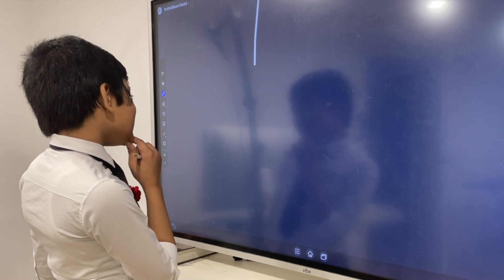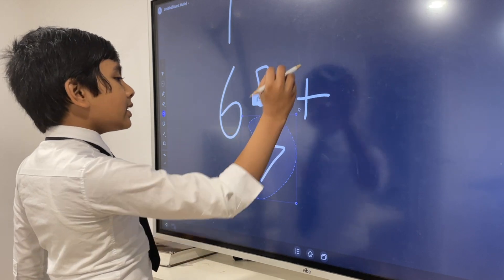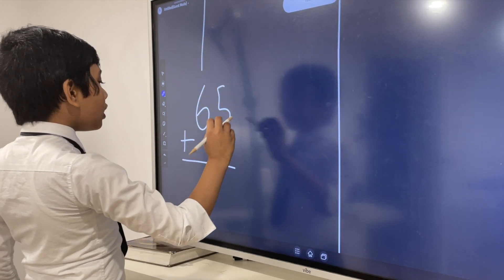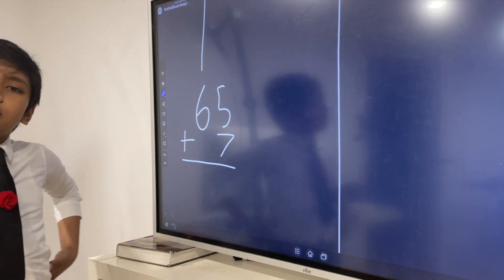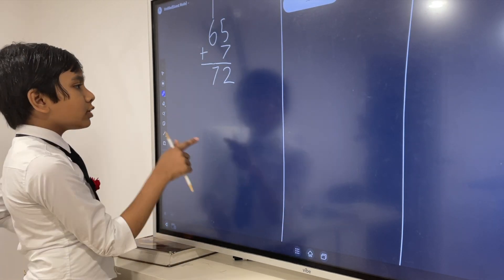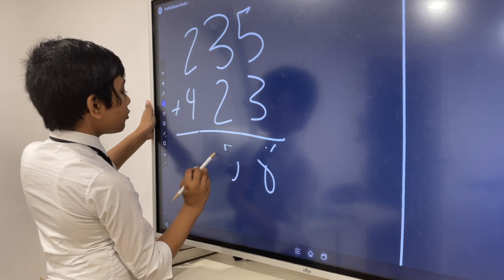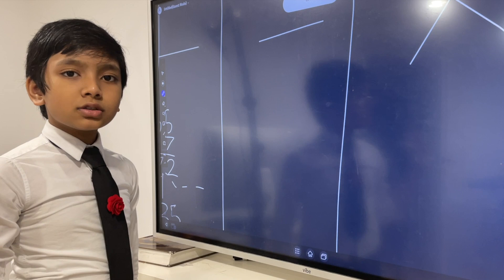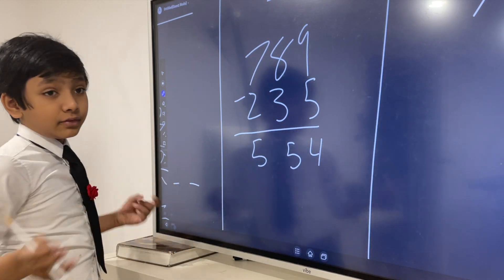#7 : Math for Children | Multi-Digit Arithmetics | Soborno Isaac